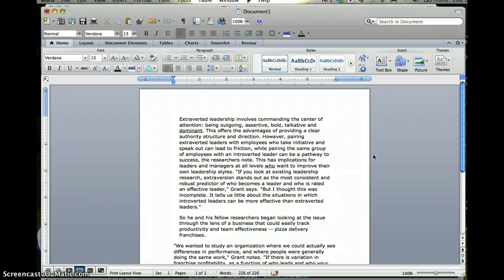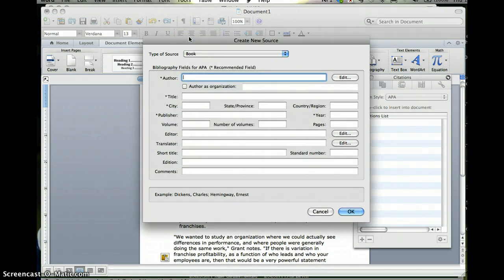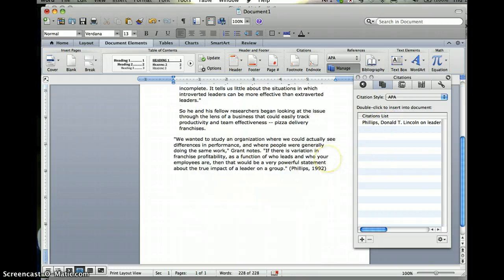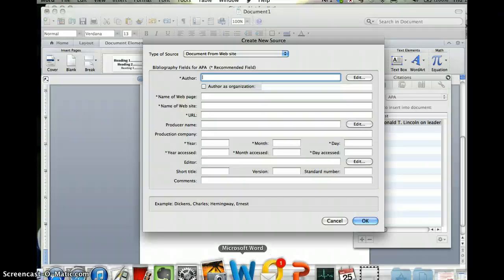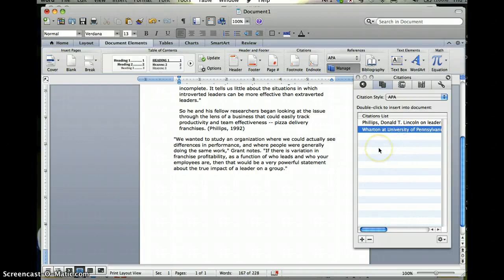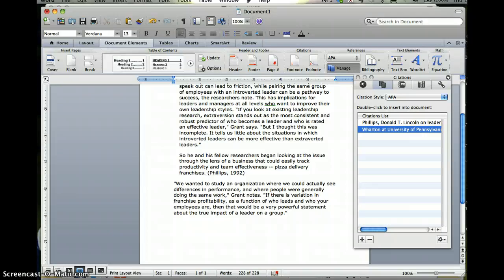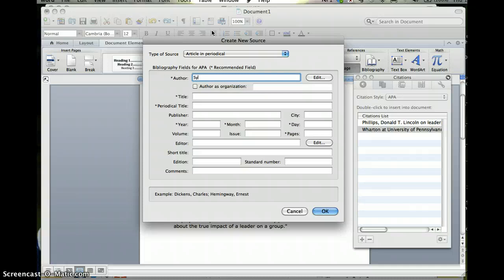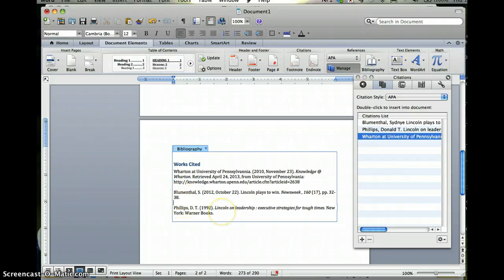MS WORD Citations